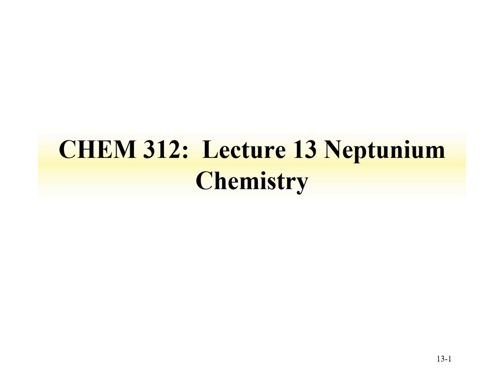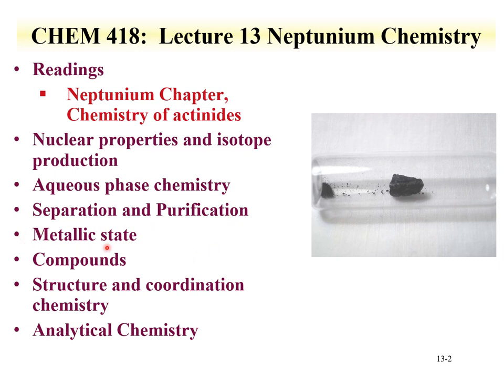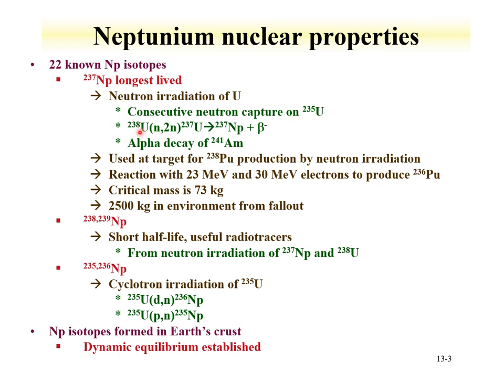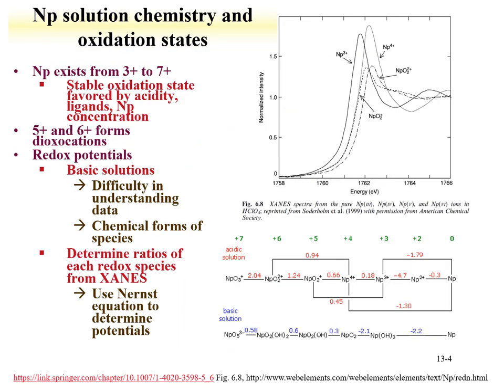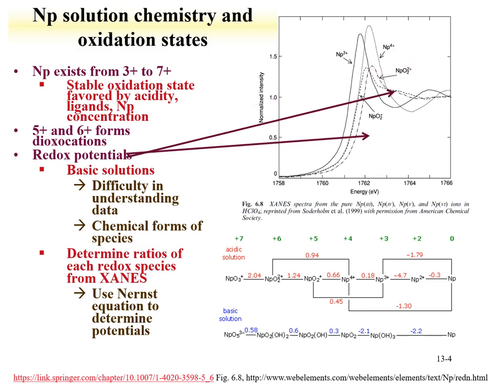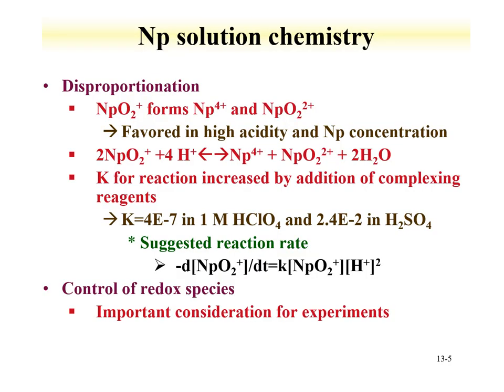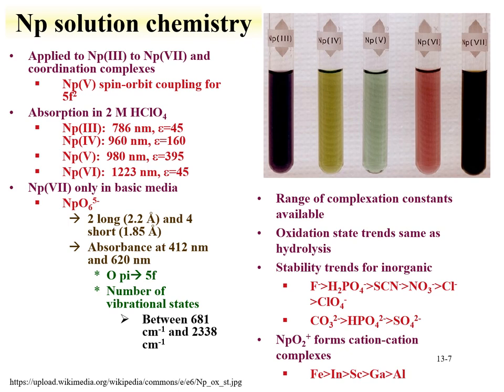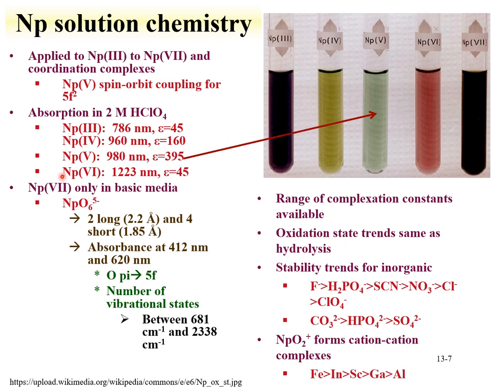CHEM 312 Lecture 13 Np chemistry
Neptunium chemistry is covered in this lecture.  Nuclear properties and synthesis of neptunium are described, with emphasis placed on the isotopes 235-239Np.  The synthesis and properties of neptunium metal, alloys, and intermetallic compounds are introduced.  The lecture describes neptunium compound synthesis, with resulting thermodynamic and structural properties provided.  Neptunium organometallic and coordination compounds are also presented.  Information on neptunium solution speciation, redox, and spectroscopy is given, with trends based on oxidation state examined.  A presentation of analytical methods useful in neptunium chemistry, including Mössbauer spectroscopy, concludes the lecture.  Comparisons are made with uranium chemistry to provide trends in the actinides. The lecture length is 27 minutes.